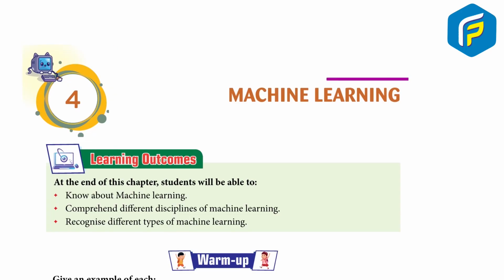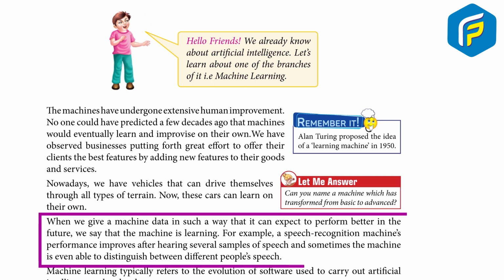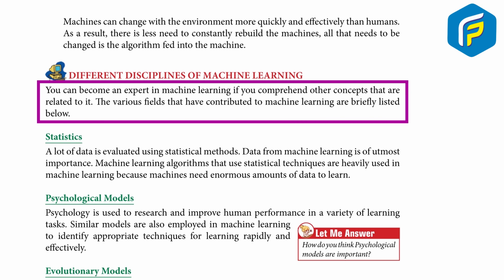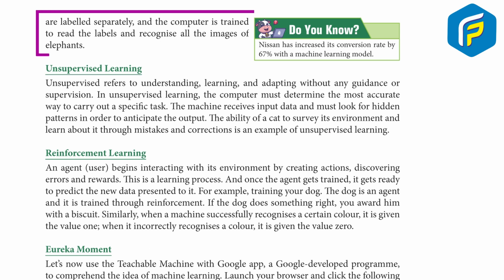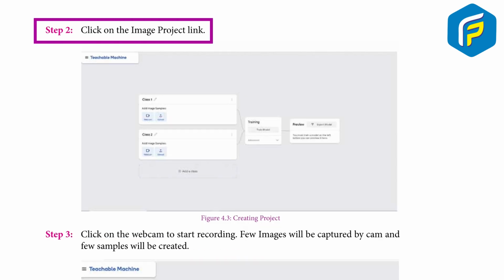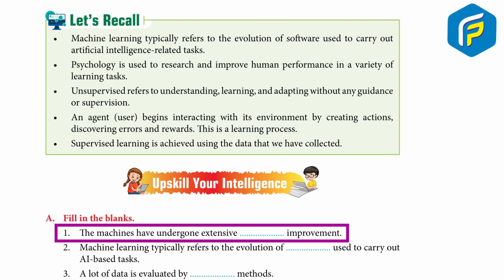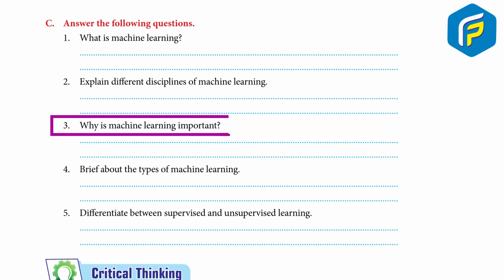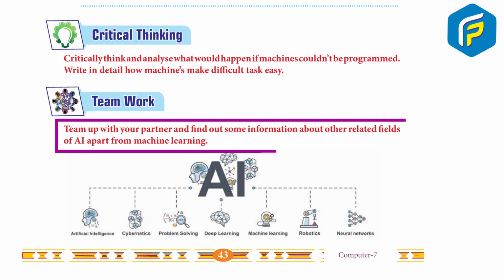Franklin Computer Class 7 - Chapter - 4 Machine Learning